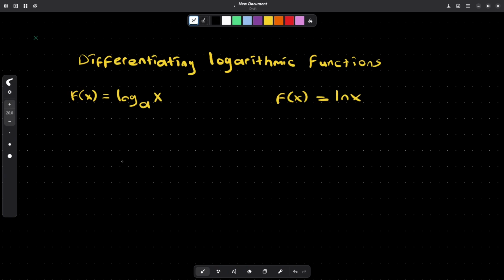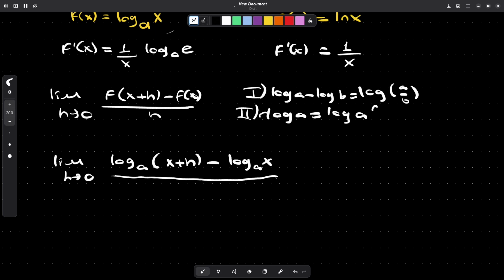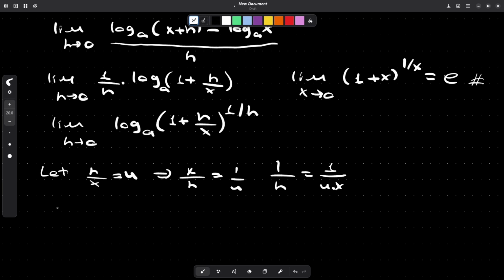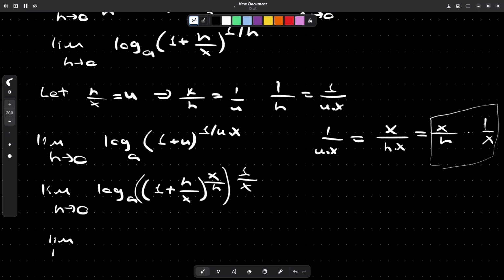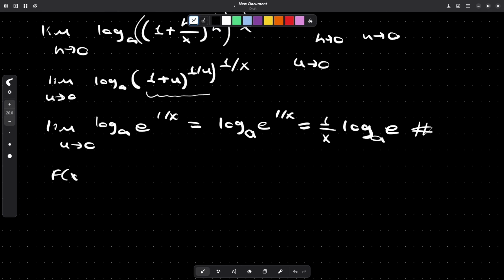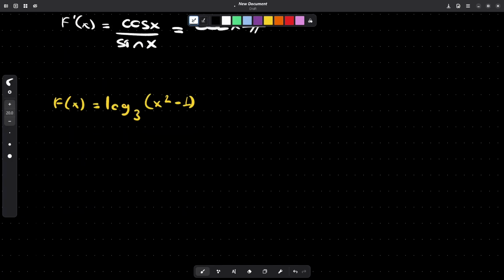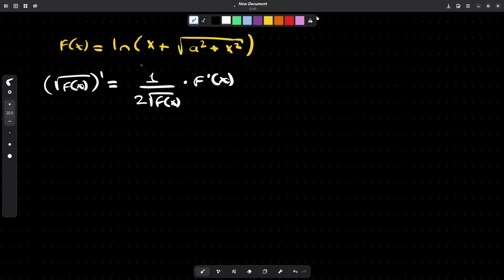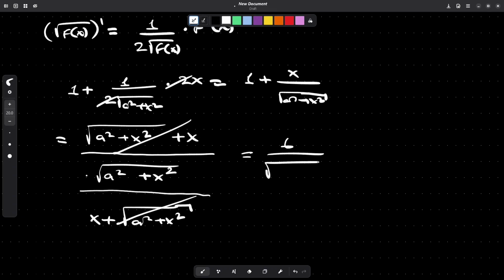Differentiating logarithmic fuctions(log(x) and ln(x))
differentiating log(x) and ln(x) with their proofs and examples.